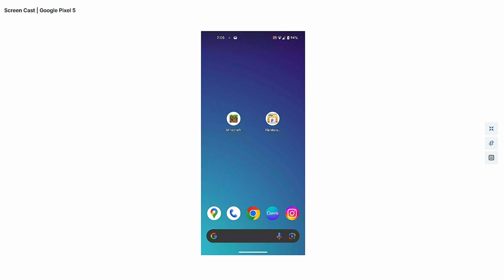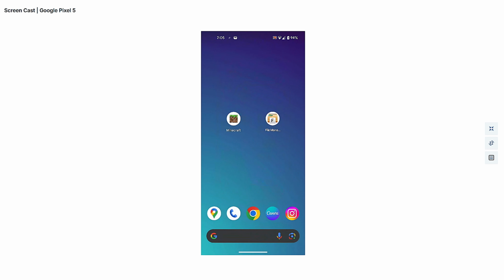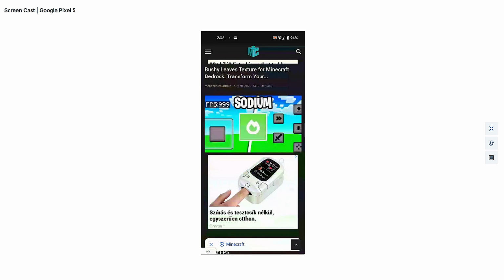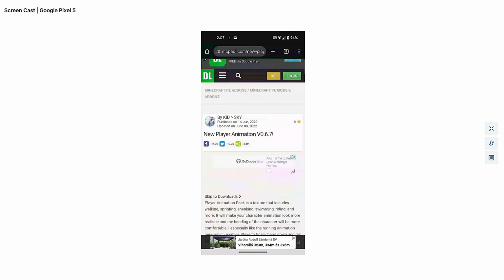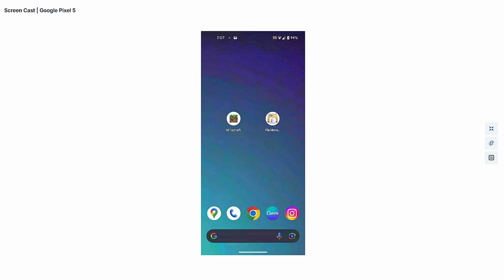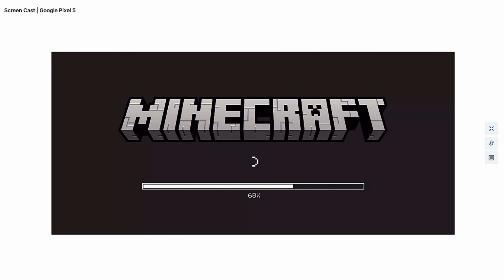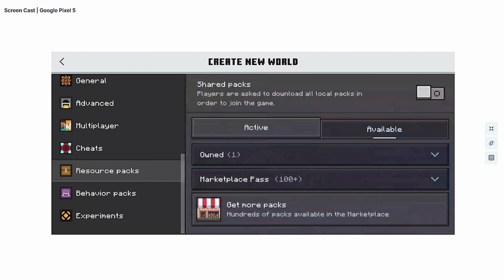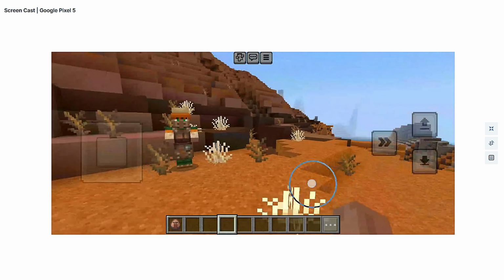How to Download Minecraft Mods on Mobile (iOS & Android) | Full Guide 2026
How to Download Minecraft Mods on Mobile (iOS & Android)

In this video, I show you how to download Minecraft mods on mobile (iOS & Android) step by step. Whether you’re using Android or iOS, I’ll guide you through how to download Minecraft mods on mobile android, how to download Minecraft mods on mobile ios, and how to install Minecraft mods on mobile without complicated tools. You’ll also learn how to download mods in Minecraft mobile safely and how to use them in Minecraft PE and Bedrock Edition. I explain everything clearly so you can start using your favorite addons and mods in just a few minutes. By the end, you’ll know exactly how to download Minecraft mods mobile and customize your game easily.

Chapters:
00:00 Introduction
00:10 How to Download Minecraft Mods on Mobile (iOS & Android)